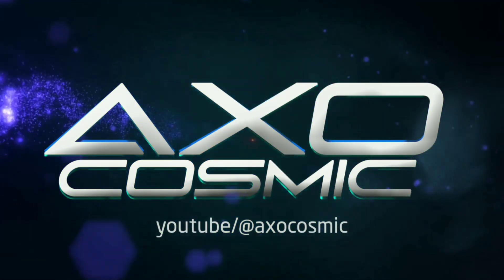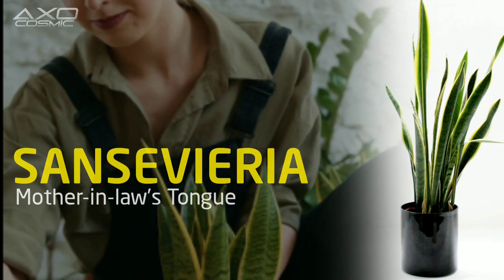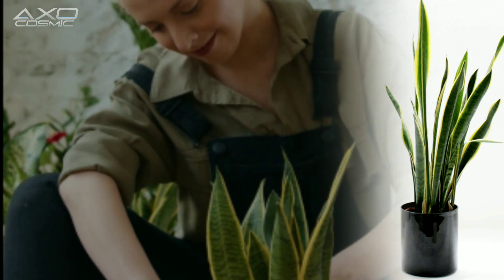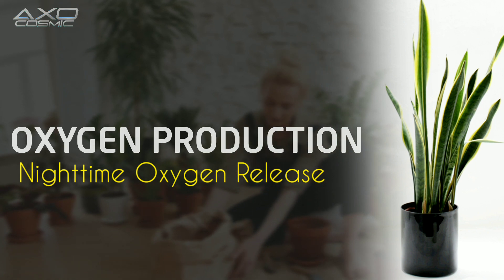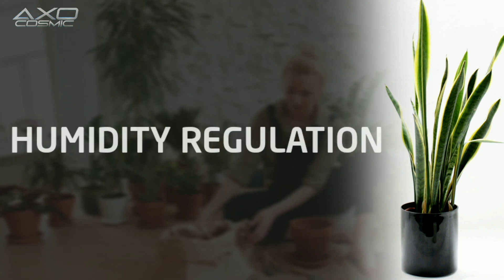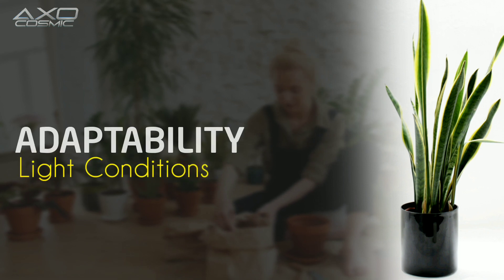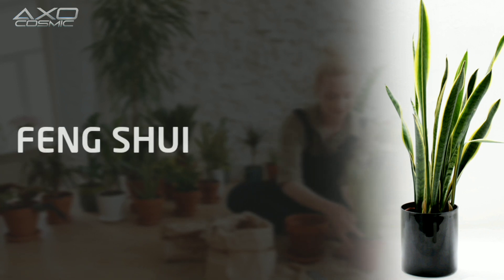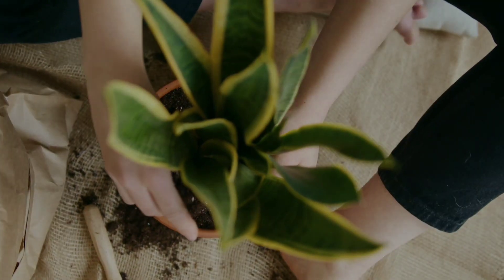Benefits of Snake Plant: Snake Plant Air Purification in Your Home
Discover a breath of fresh air with "Breathing Easy: The Air-Purifying Marvels of Snake Plants in Your Home." Dive into the fascinating world of snake plants, renowned for their exceptional ability to cleanse and refresh indoor air. This video explores the science behind their air-purifying prowess, providing insights into how these green wonders contribute to a healthier living environment. Learn practical tips on incorporating snake plants into your home decor while enjoying the dual benefits of aesthetics and improved air quality. Breathe easy as you unlock the secrets of creating a harmonious and oxygen-rich sanctuary with the remarkable snake plant.

Background Video Footages:
By: PEXELS